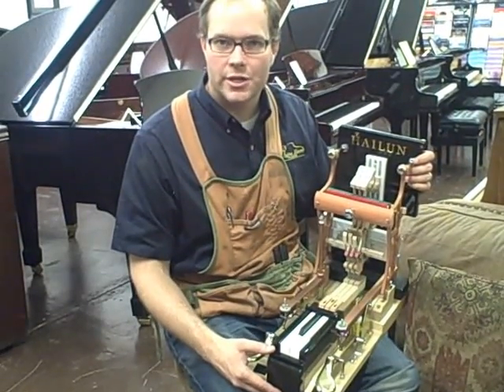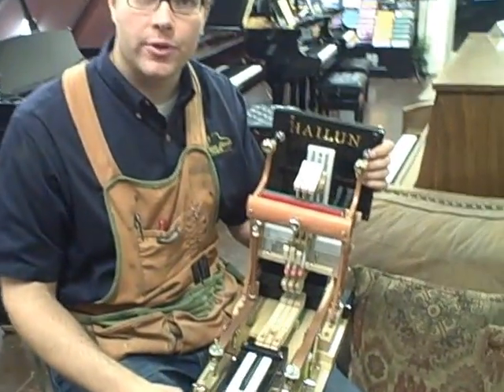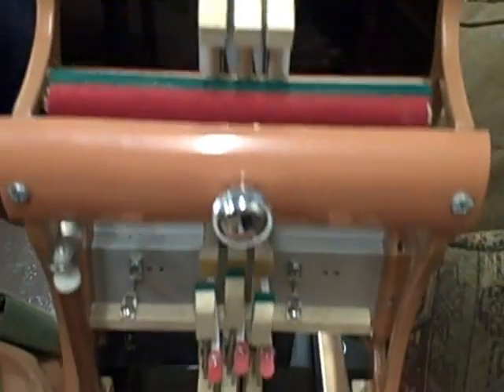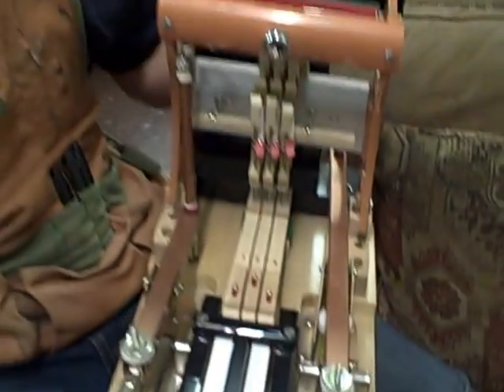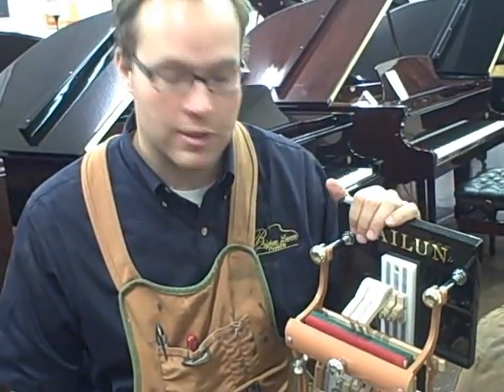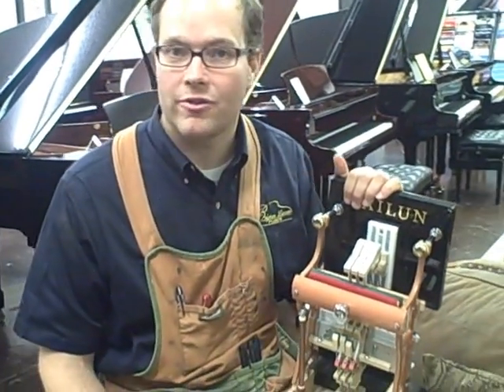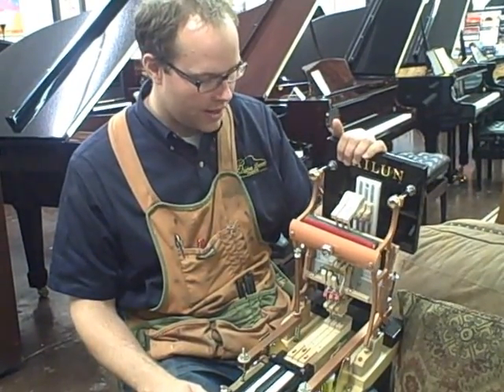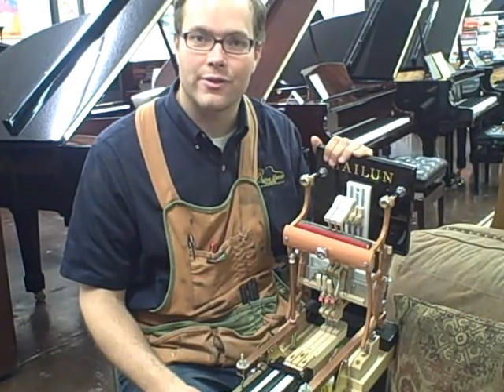Hailun Action Model